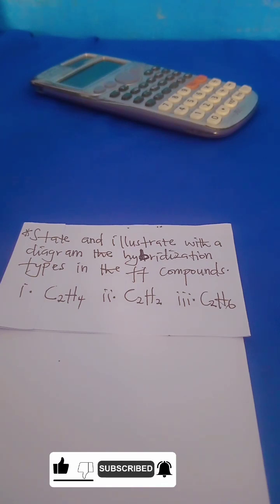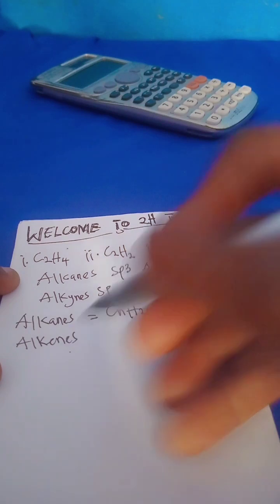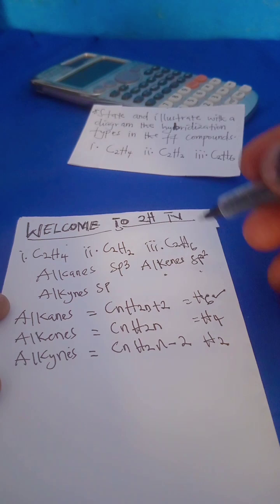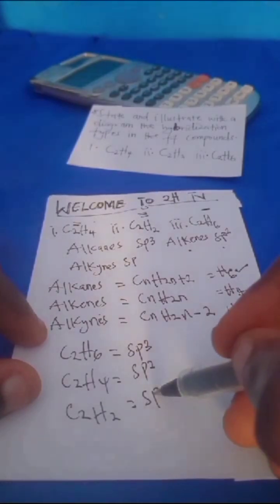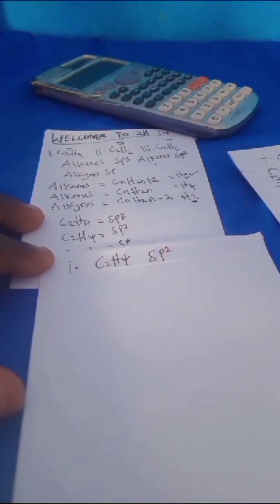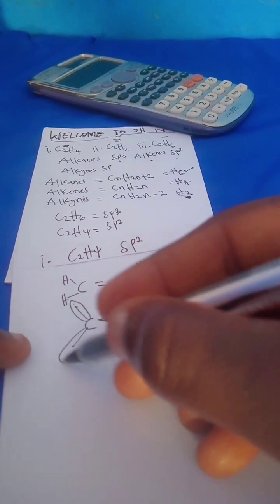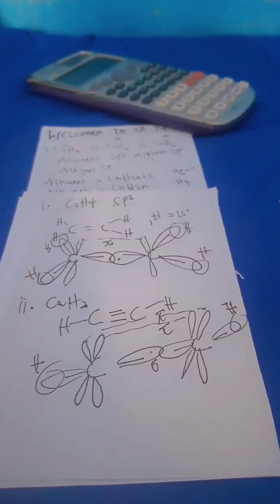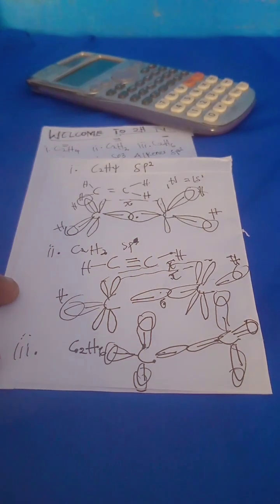Organic Chemistry//Chemistry//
Identifying the types of hybridization in Alkenes, Alkenes and Alkenes and their illustration with diagram with Ease and accuracy. In just a few minutes@NurseBright @jonahe